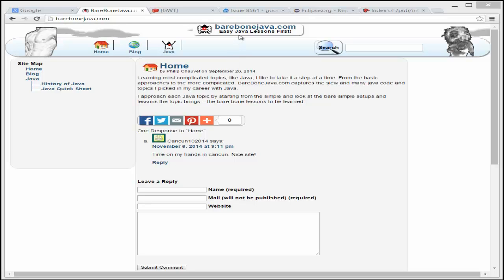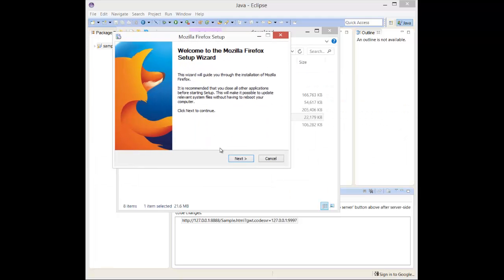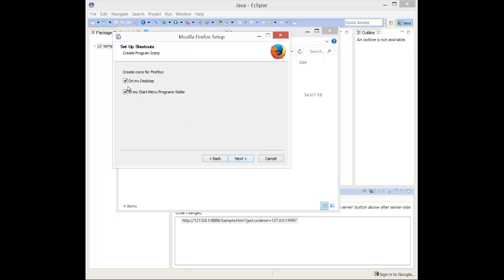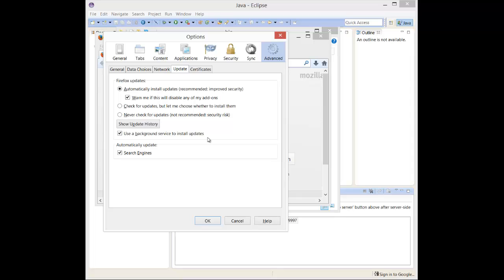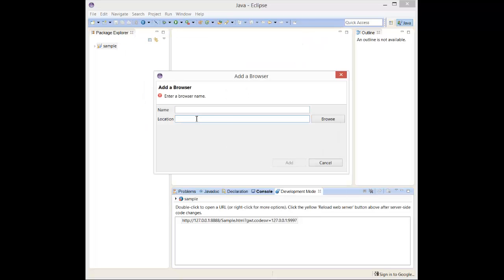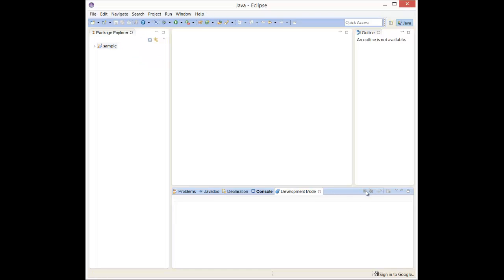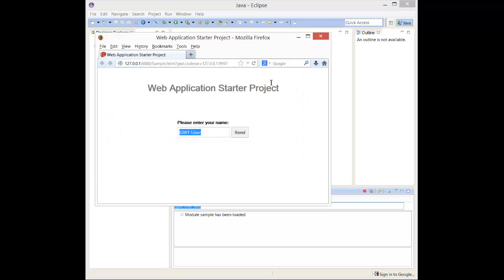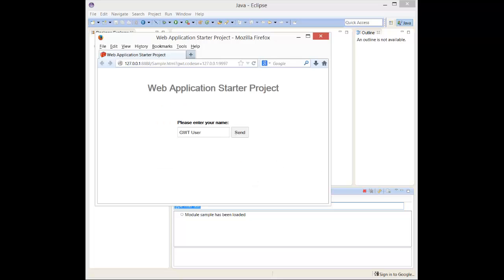Install Firefox 24 for GWT Application Usage (It Works!)